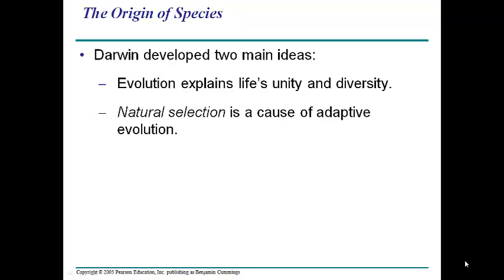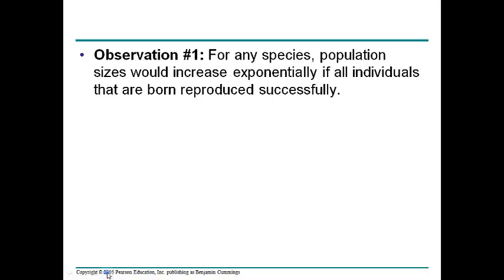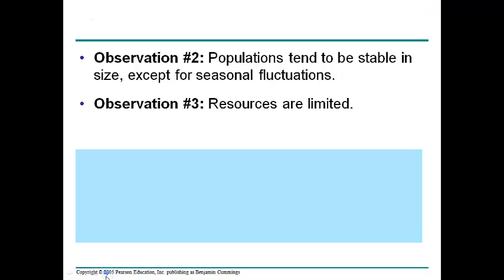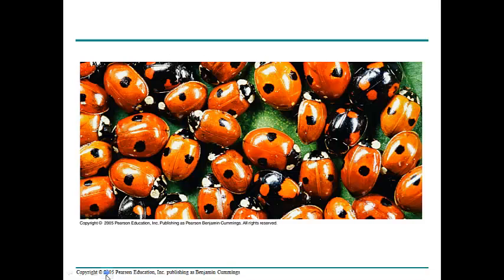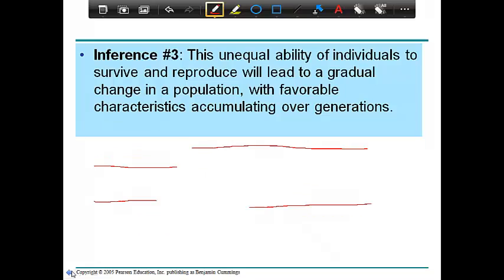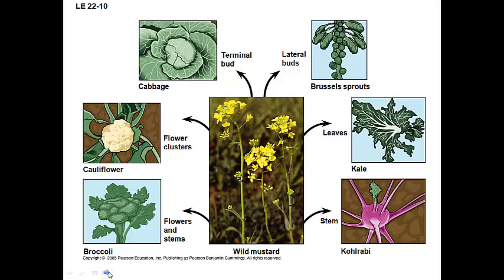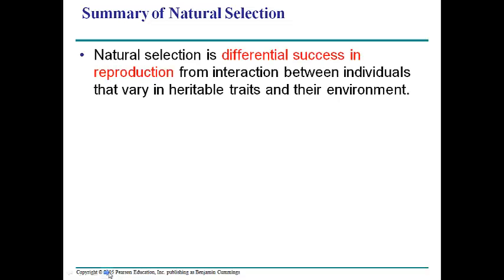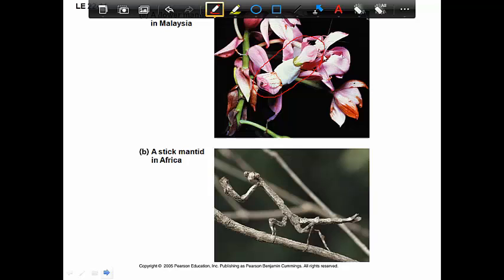Natural Selection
Reivew of Darwin and Wallace; introduction to natural and artificial selection.